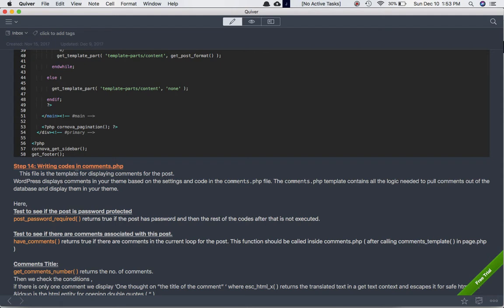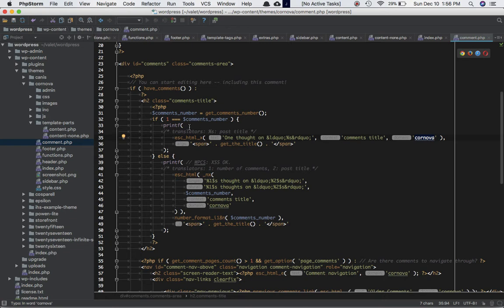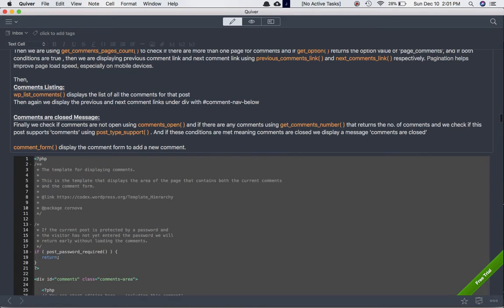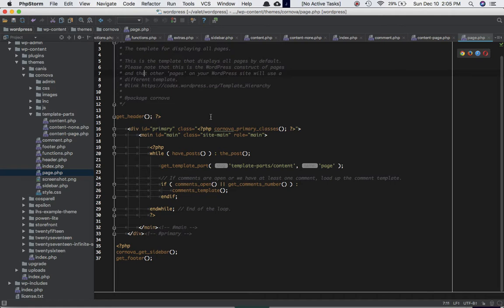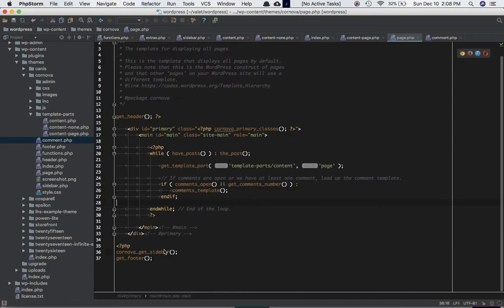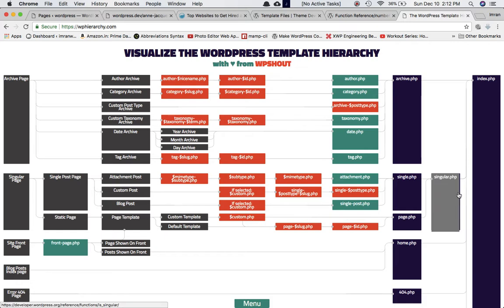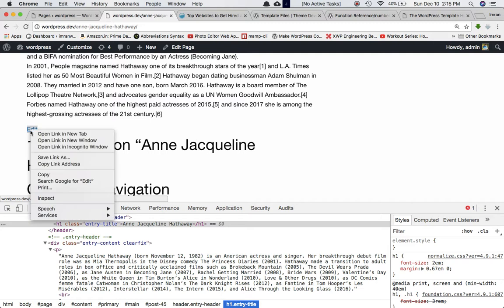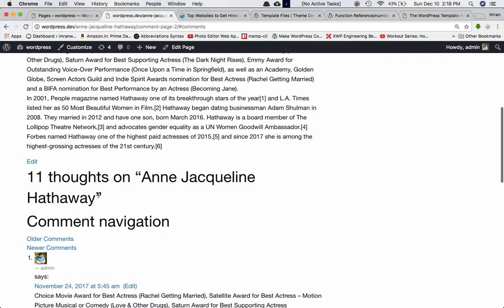#4 WordPress Theme Development- Displaying Pages and Comments Part 4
WordPress Theme Development- Displaying Pages and Comments Part 4

Social Links